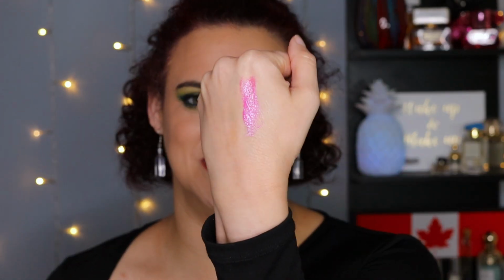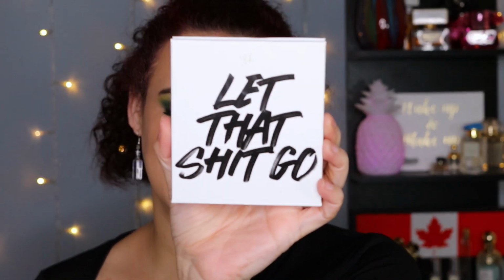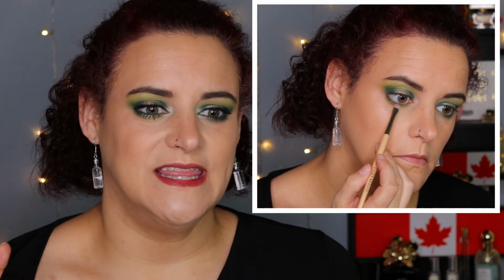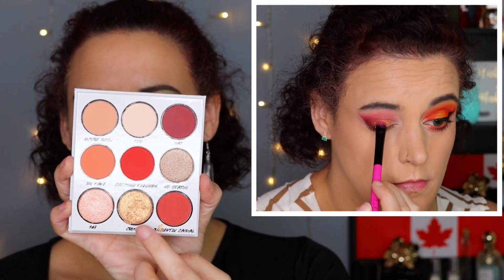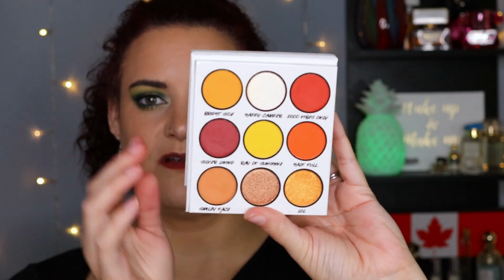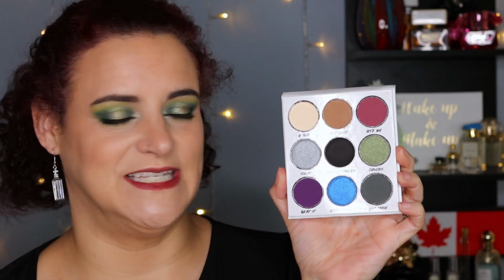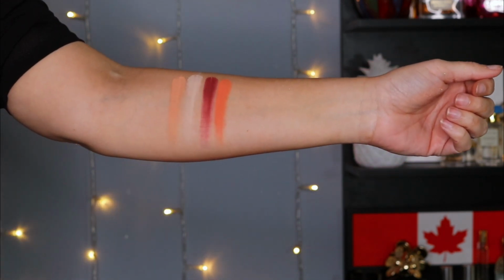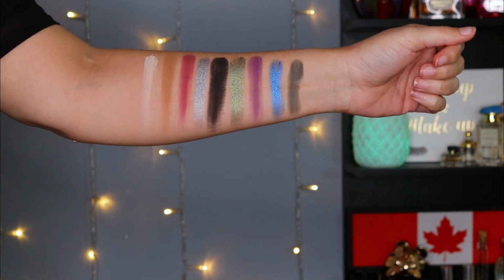BH COSMETICS | SAY IT COLLECTION | review and swatches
Hi friends! Today we're taking a look at some of the eyeshadow palettes from the new Say It collection from BH Cosmetics. I'd love to know which colour story is your favourite.

SNAIL MAIL:
620 Veterans Drive, Box 32
Barrie, Ontario L4N 9J4

For reference:
Age: 40
Skin type: normal
Mac shade: NC20